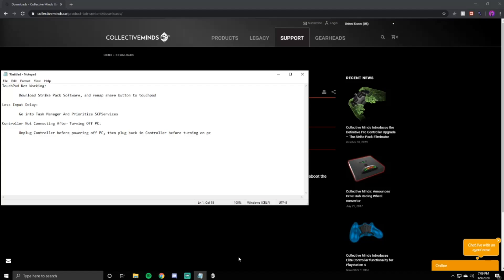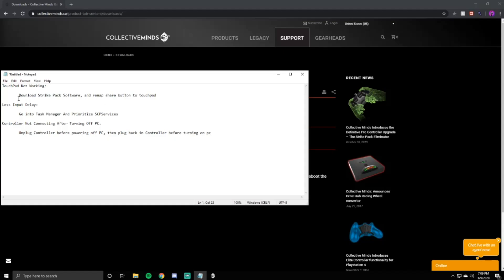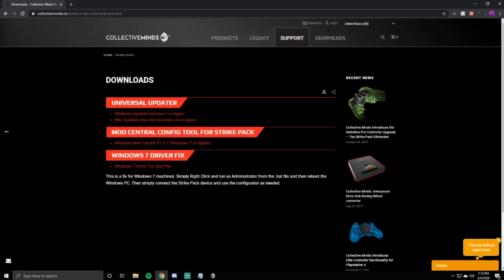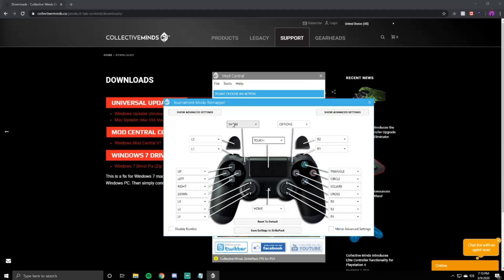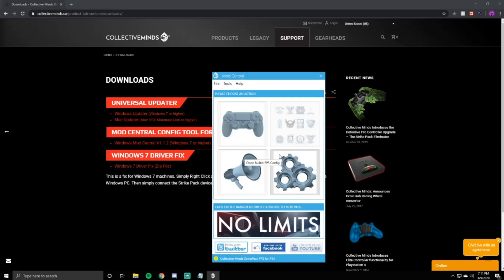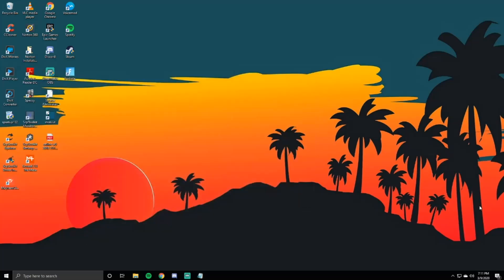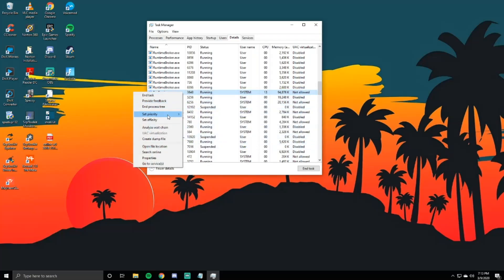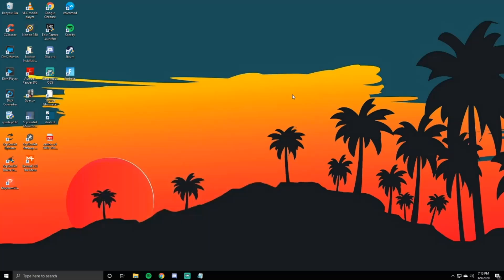How To Fix TouchPad Not Working On FPS Dominator Strike Pack (PS4) On PC (WORKS FOR FORTNITE!) 2020!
Q&A On The FPS Strike Pack Dominator!